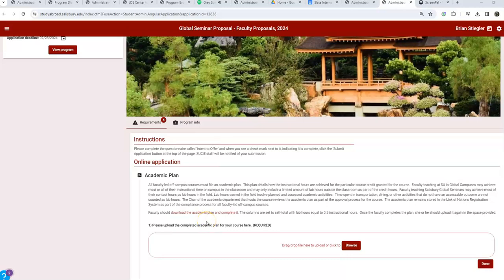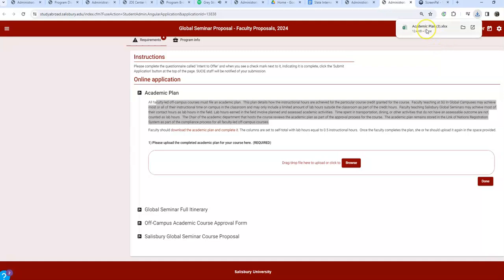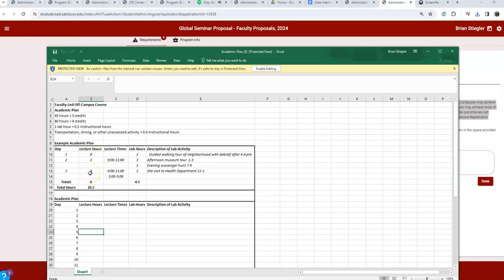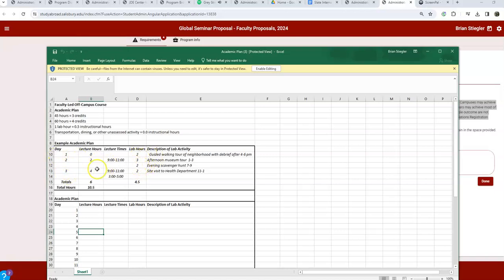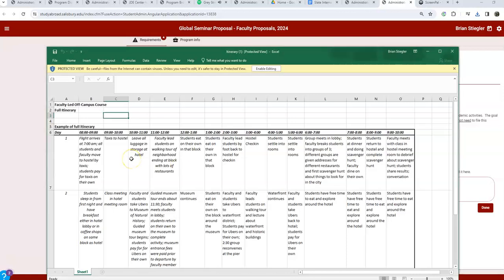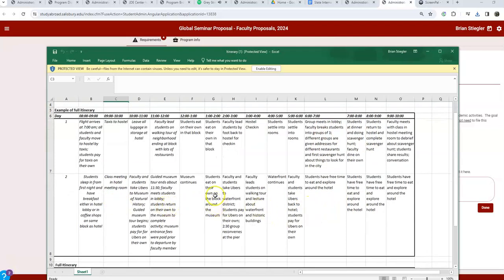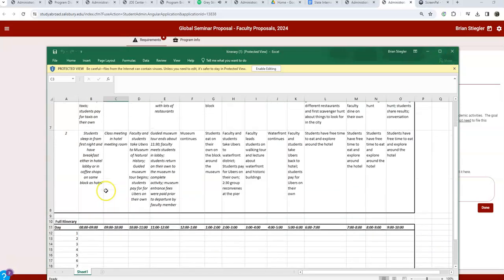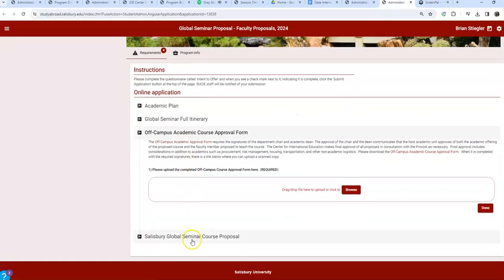How to Propose a Global Seminar Course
This video serves as a walkthrough for proposing a Global Seminar course on the Study Abroad portal.